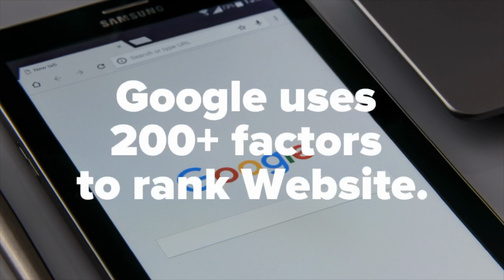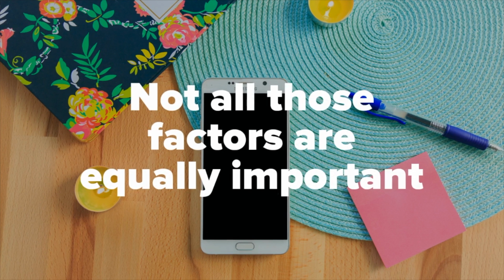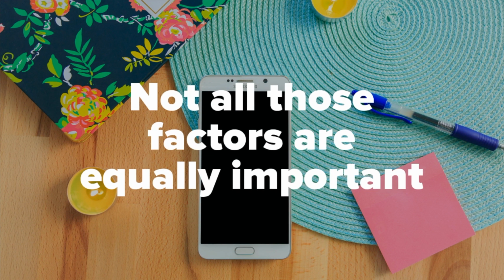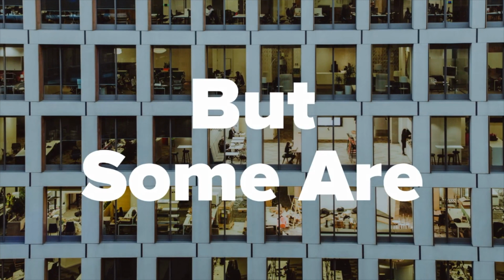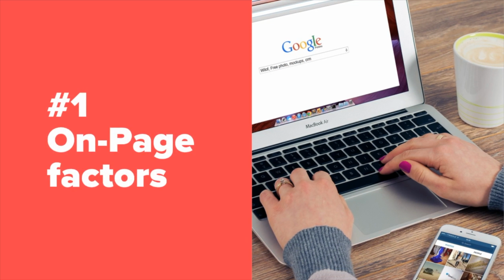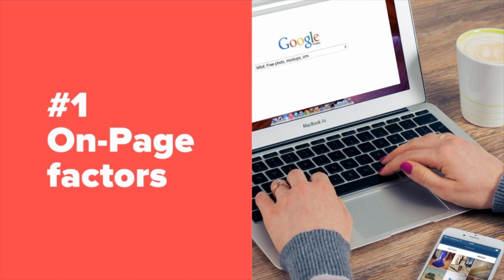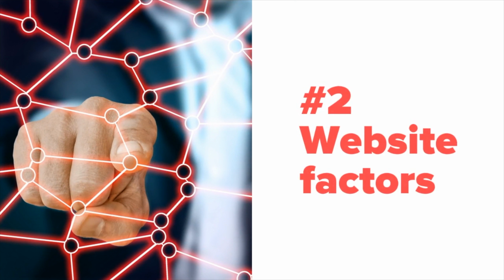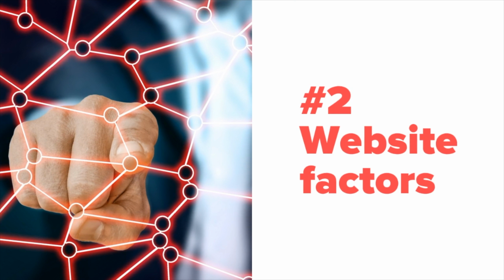Most Important Google Ranking Factors | SEO Factors for Google Search Ranking | SEO Tutorial 11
SEO is not the thing that can show your post on Google's search at first number. Its SEO Tutorial#11 for most important ranking factors to rank in Google SERP fastly.

Because SEO means search engine optimization only. It can help your post and website to come at the top.

But it needs some other things to rank at the top. This needs a lot of time, effort, and resources.

So, you will be thinking that what is going around?

Hello everyone
I am Ahsan ul Haq. Please support me to grow this channel. So, that i can share the quality content with every one of you.

The answer is common and most probably everyone already knew it. But you actually forget about these following factors. The basic ones are
1- On page SEO (Most important)
2- Sitemap
3- Domain trust
4- Optimized Website for different devices
5- Off Page
--- Backlinks
--- Link Relevancy
--- Domain Authority
--- Links Diversity
5- Domain Name
6- Domain TLD
7- Domain History
These are the Most Important Google Ranking Factors A Beginner Should Know.

Find the best tutorials here :

How to Create Free Wikipedia Backlinks For SEO - Backlinks in Wikipedia For OffPage SEO

Free SEO Tools For Keyword Research - 13 SEO Tools (The Complete List)

How to Do Social Bookmarking for SEO - Free Social Bookmarking Sites List

Top 5 Free Keyword Research Tools for SEO - Best Keyword Research tools for free

Google Keyword Position Checker - Free Keyword Rank Checker - How to Find Keyword Ranking Position

How to make a Professional Blog | How to make blogger look Professional in Minutes - 2018 Basic

Make Money With Auto Blog | How to Create an AutoBlog | What is Auto Blogging